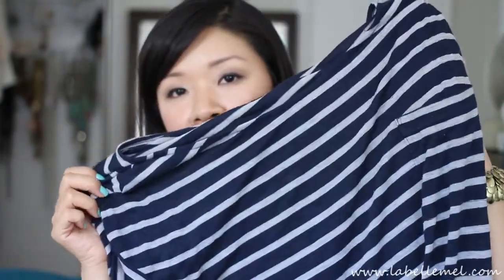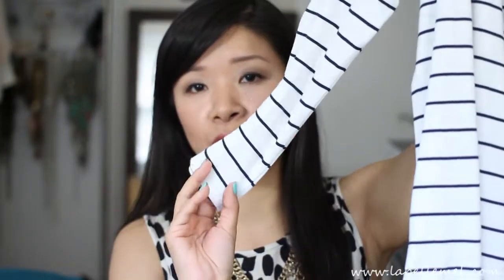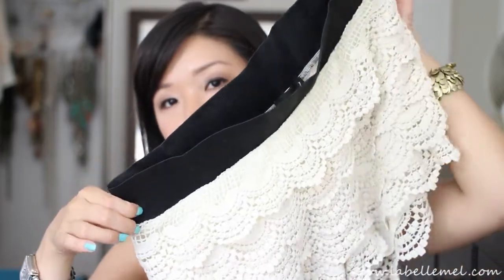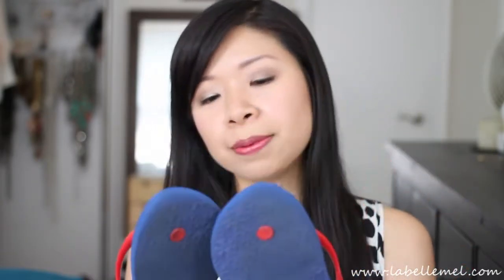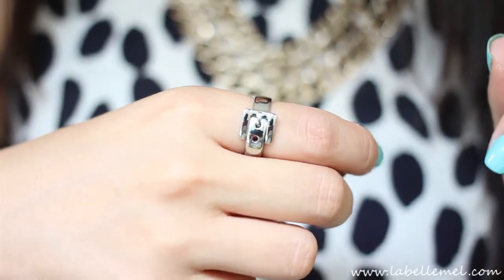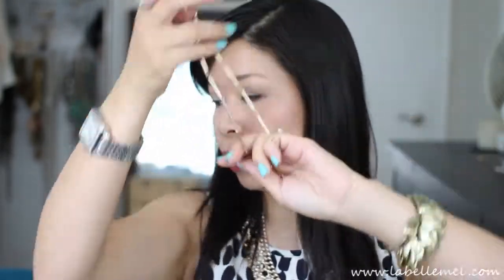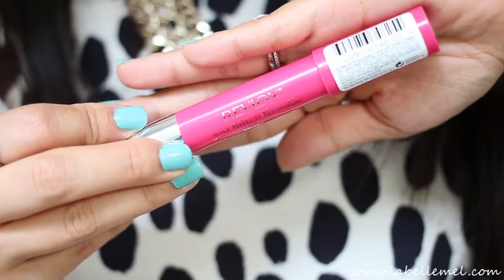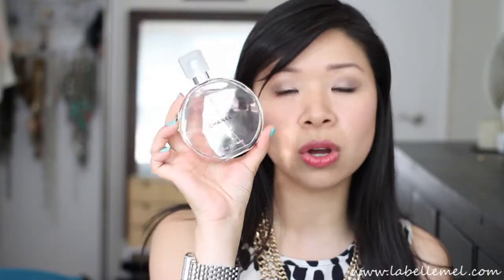Tag: Most Worn Items - Summer Edition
The tags that I've seen so far just listed items that were most worn.  Then I saw another tag that listed questions for most worn - oops.  Anyways hope you enjoy!  I hope to do one for Fall, Winter and Spring as well. =)